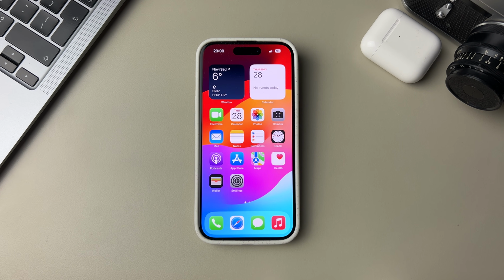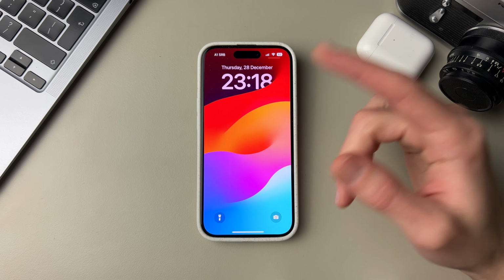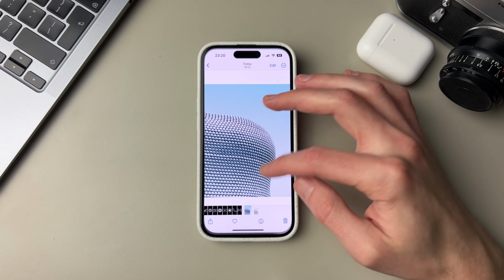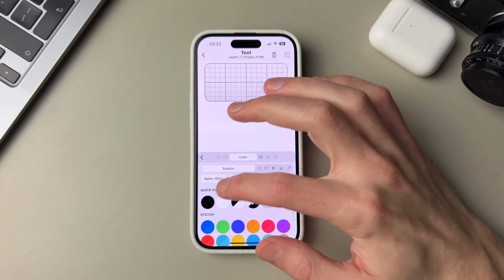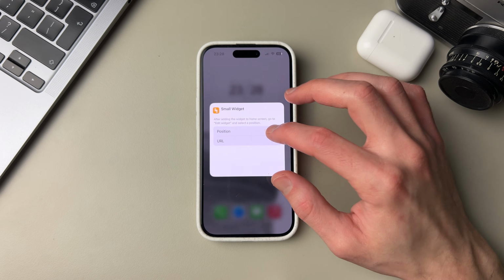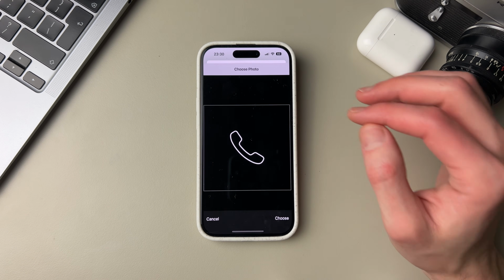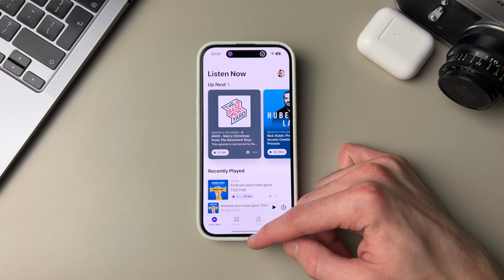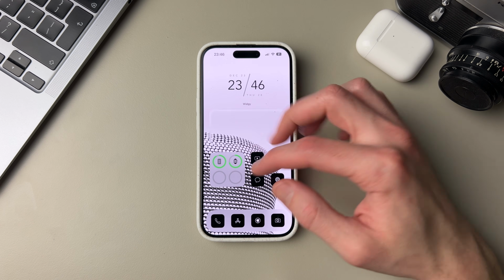Personalized iOS Home Screen Setup on iPhone 15: Full Tutorial!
Today we're talking about how to customize your iPhone 15 home screen on iOS 17 using widgets and shortcuts for a more personalized experience.

You can do this whole setup on any iPhone running a newer version of iOS.

⚙📽 MY FAVOURITE GEAR FOR YOUTUBE:
iPhone 12
Lav Mic
Vlog Mic
M1 Mac Mini